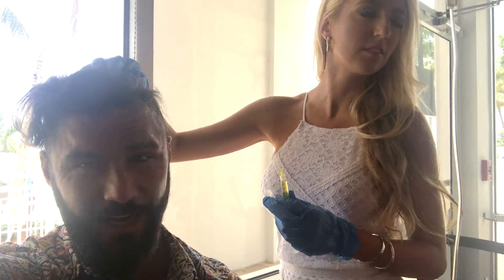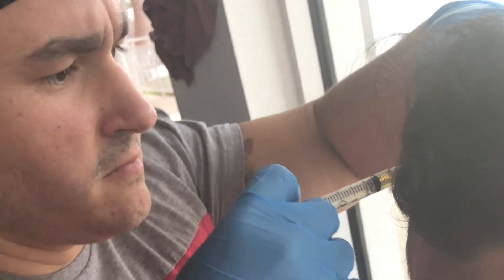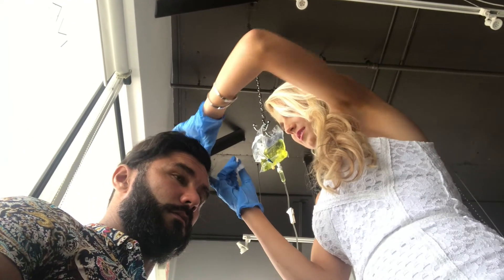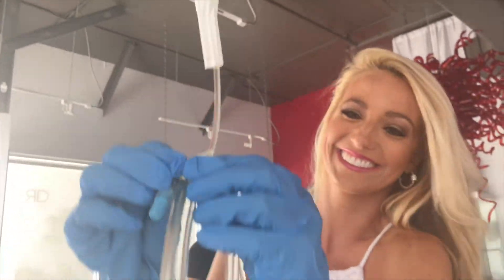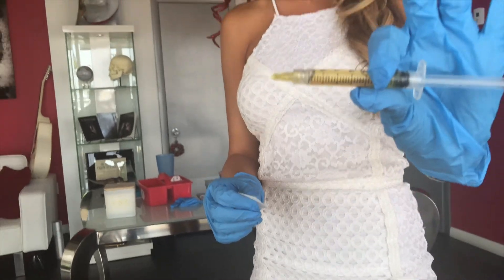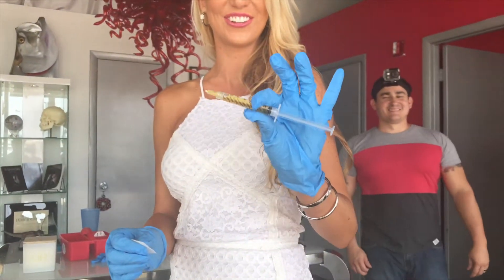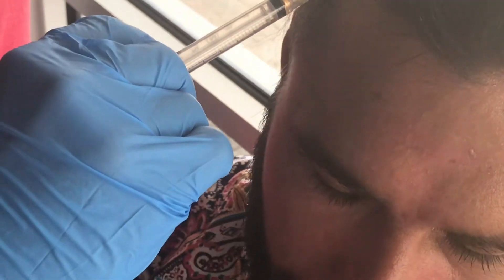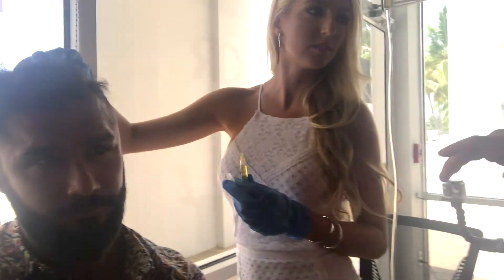LFSTM Stem Cell Hair Rejuvenation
Done right...